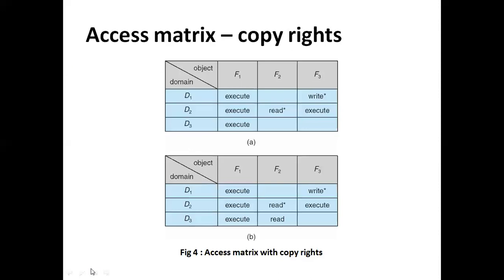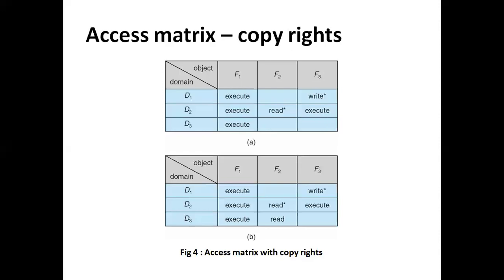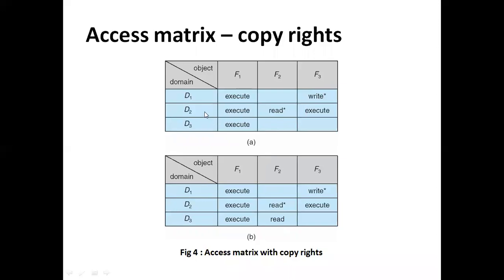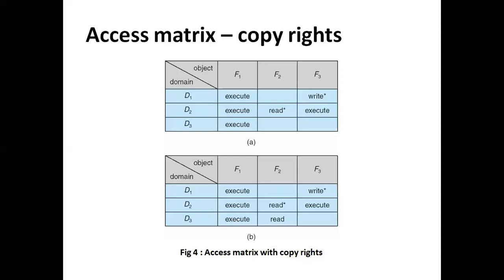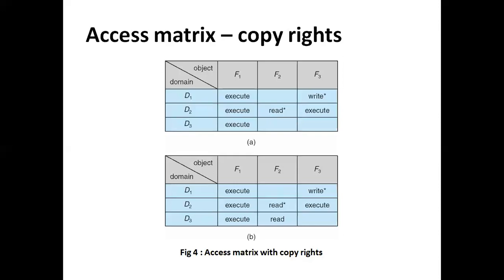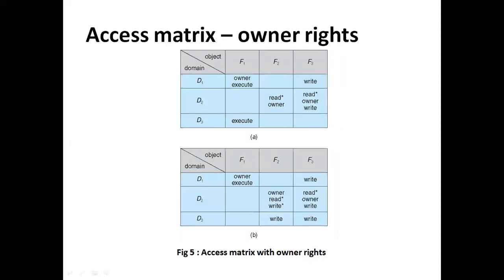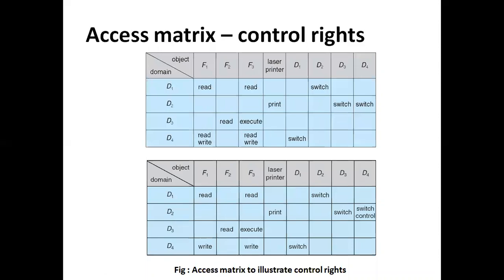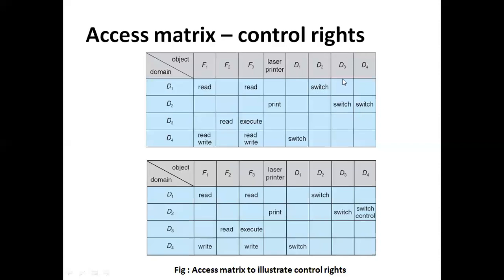M5_Access Matrix|Part 2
Operating Systems| Access Matrix